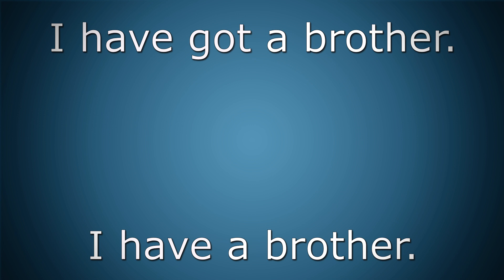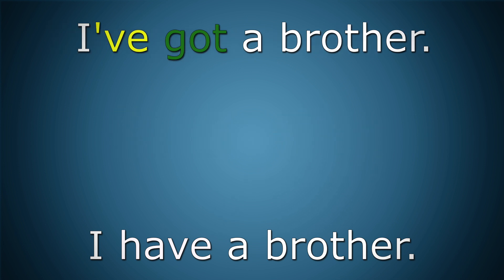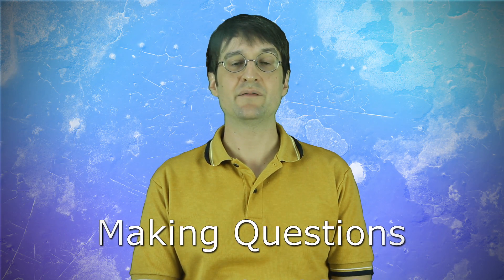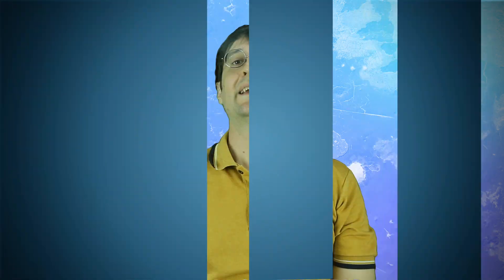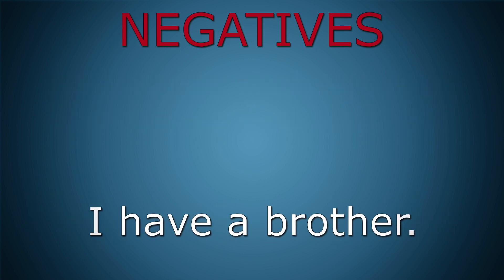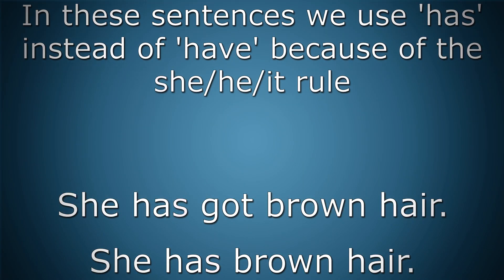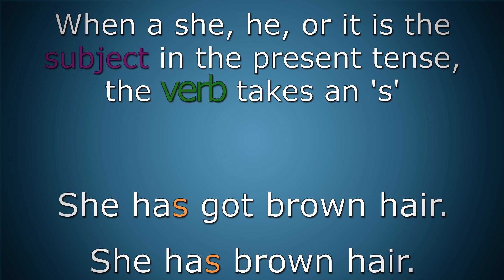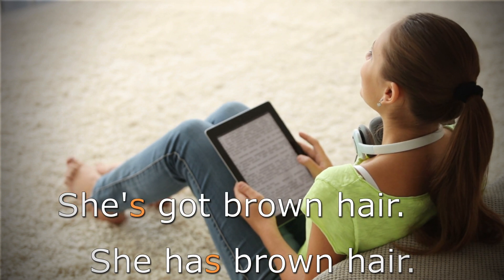Have and Have Got: A Grammar Tip